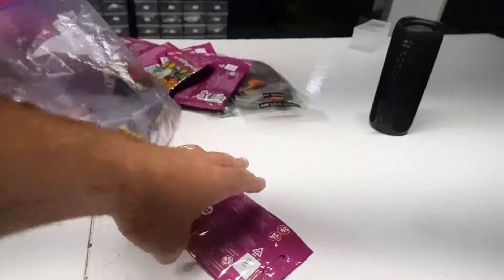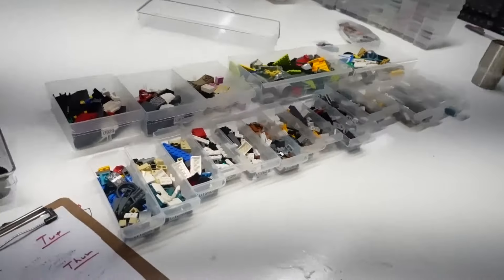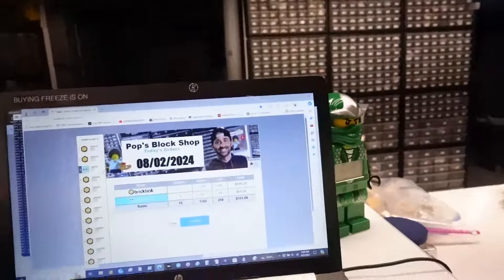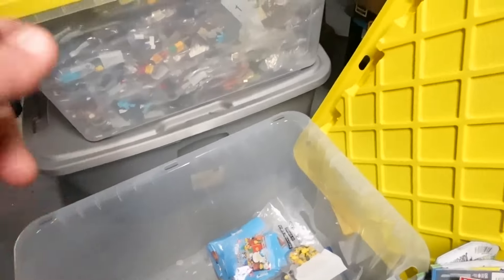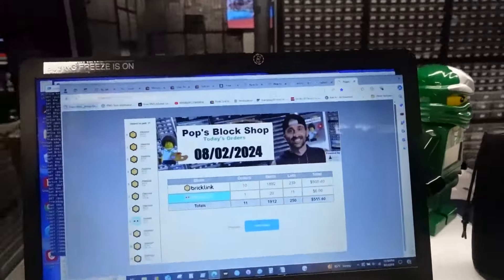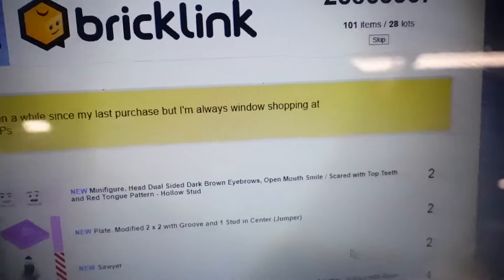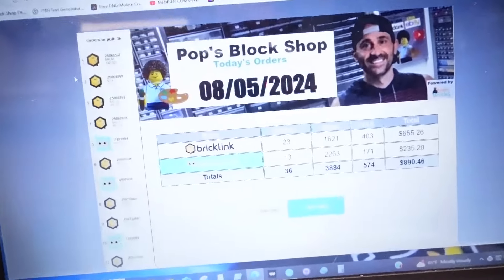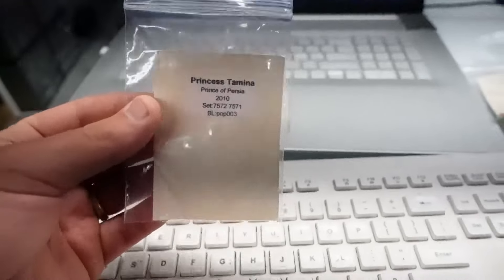Organizing & Selling Lego Minifigures and Parts | Inside Our Bricklink, Brick Owl & Ebay Store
Welcome to our Bricklink store, your ultimate destination for Lego Minifigures and parts! In this video, we take you behind the scenes as we organize and prepare our vast inventory of Lego bricks and minifigs. Watch as we meticulously sort through boxes of colorful pieces, ensuring every item is ready for your creative projects. Whether you're a seasoned builder or new to the world of Lego, our store has something for everyone.